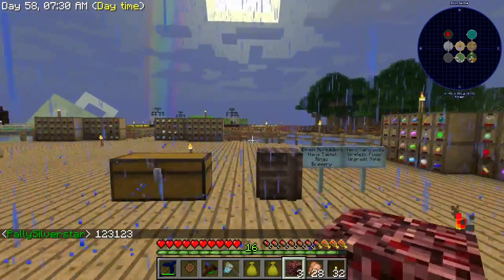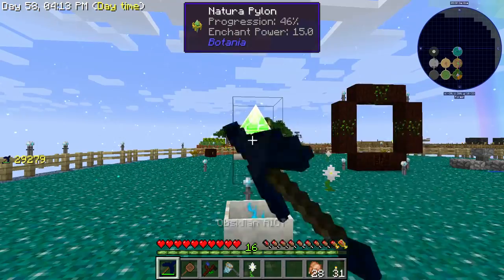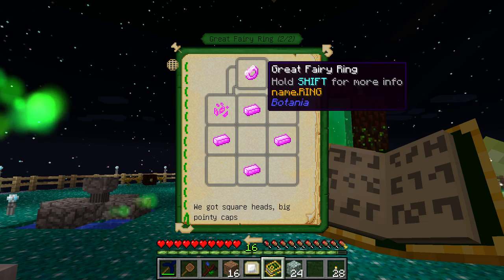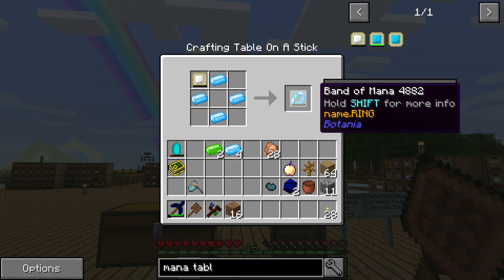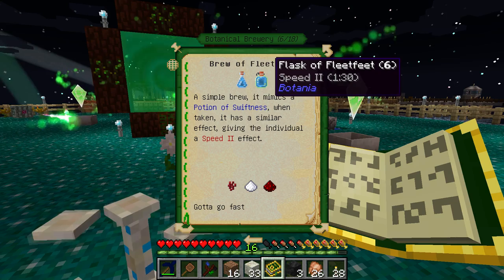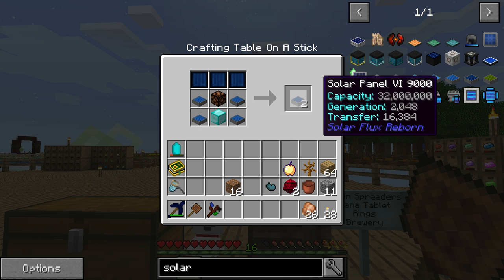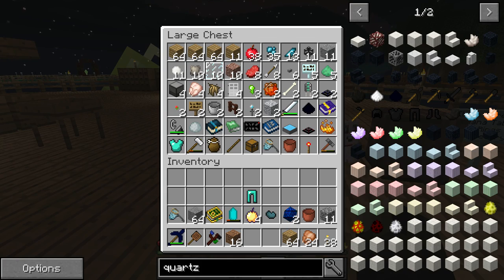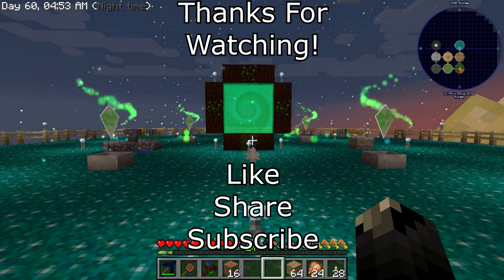Let's Play Minecraft Sky Factory - Sunlight & Dreamwood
Today we do a little trading with the elves and upgrade our mana spreaders, we also get advance our energy situation well past any current needs.